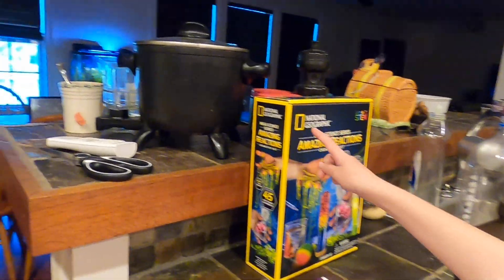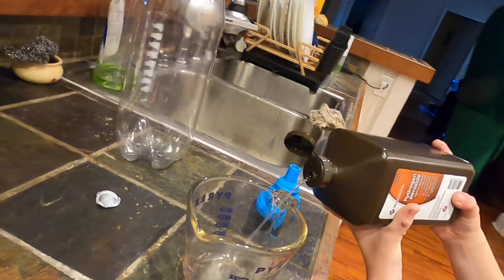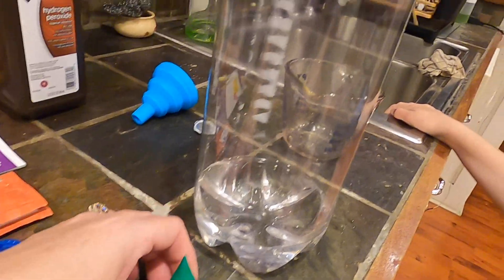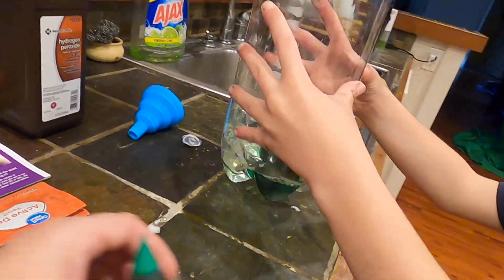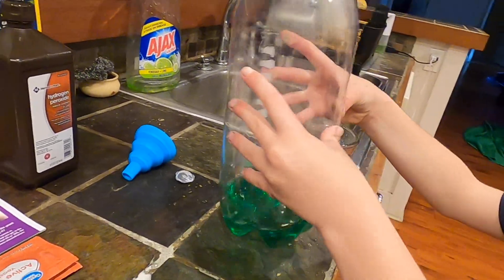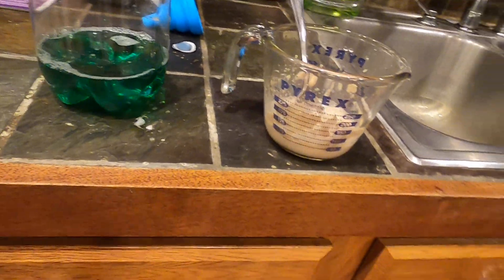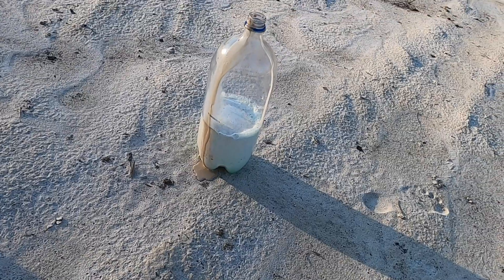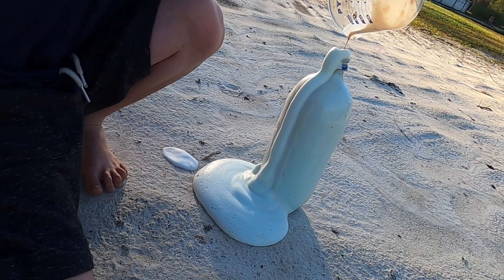How to Make Elephant Toothpaste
We made Elephant Toothpaste with this chemistry experiment from the National Geographic Mega Science Series Amazing Reactions Chemistry Set bonus science experiment. We show you how to make it and what happens!